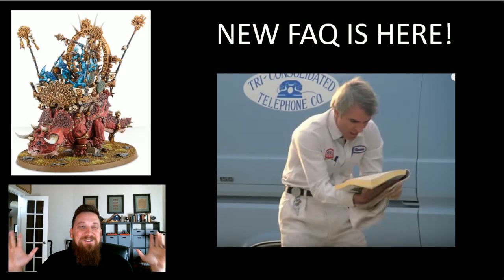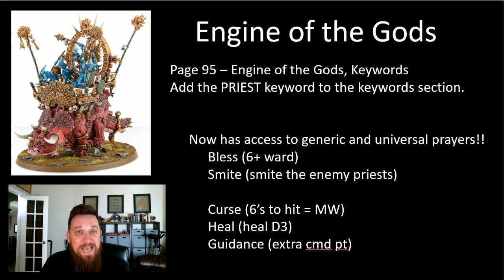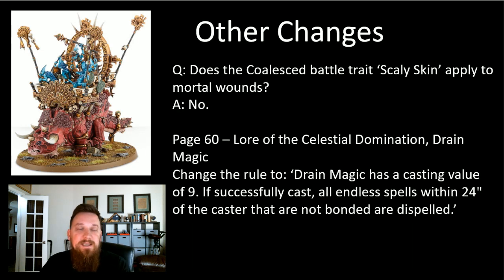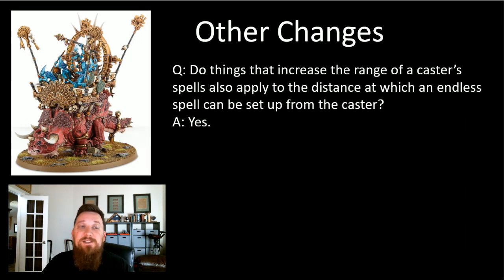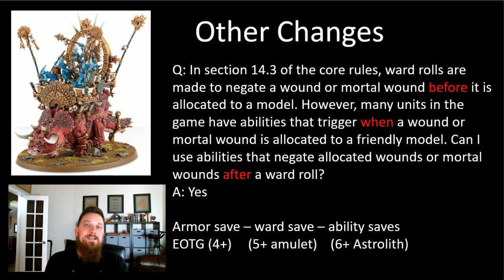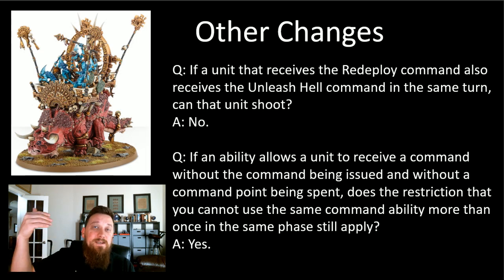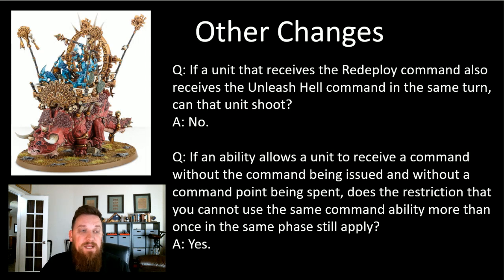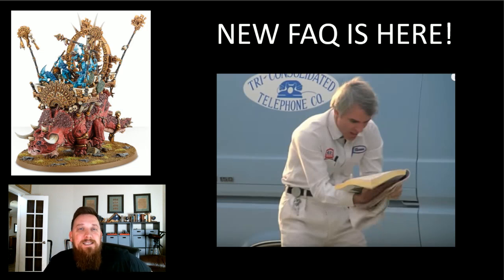Seraphon FAQ - EOTG is officially a PRIEST!!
The new FAQ is here! The new FAQ is here! EoTG is buffed. Dread is nerfed. Gotrek is still going to terrorize the meta!

0:26 EoTG is finally a priest!
3:58 Saurus Sunblood Nerf
5:35 Other Changes (Scaly Skin)
7:00 Other Changes (Endless Spells)
8:57 Other Changes (Flaming Weapons)
10:19 Ward Saves
13:28 Other Changes
15:11 Dread Saurian
18:12 Gotrek
19:20 Wrap-up